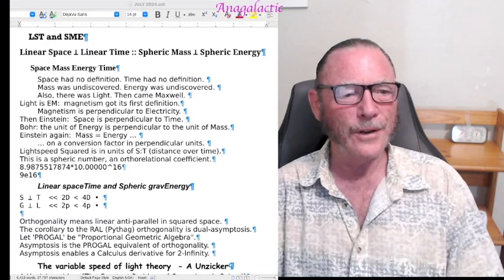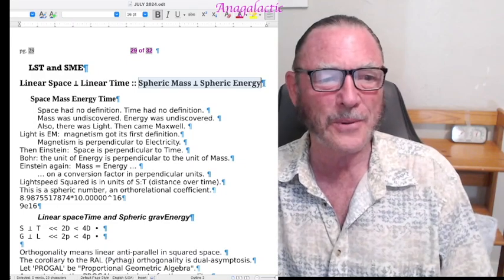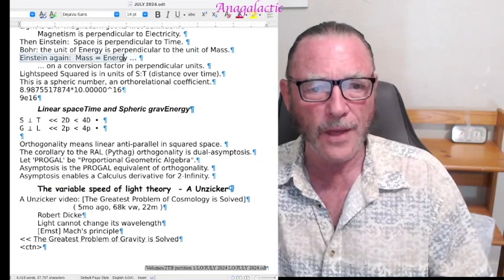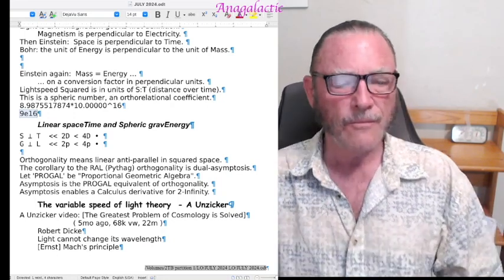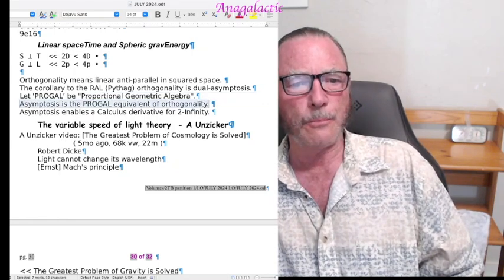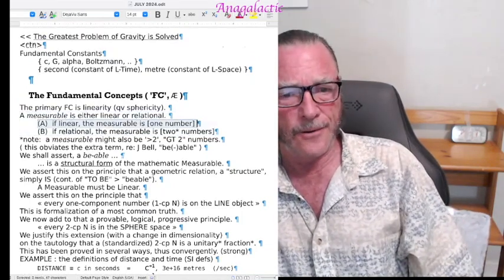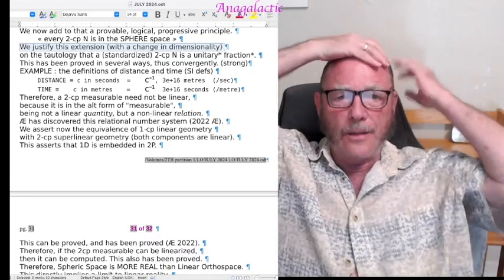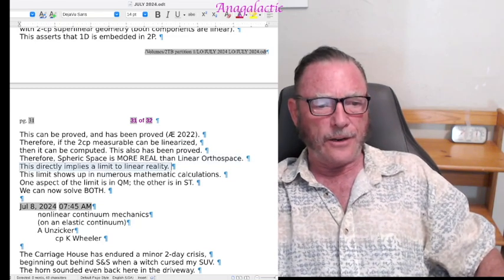Orthospace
Unimetrics series 2024